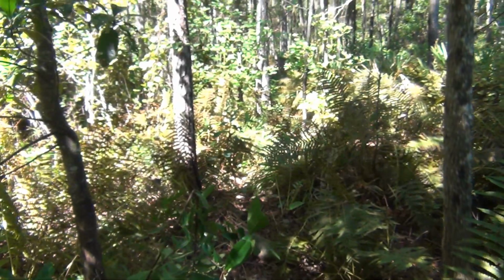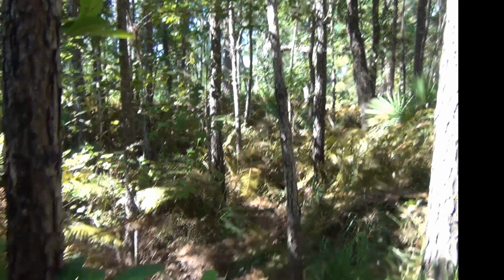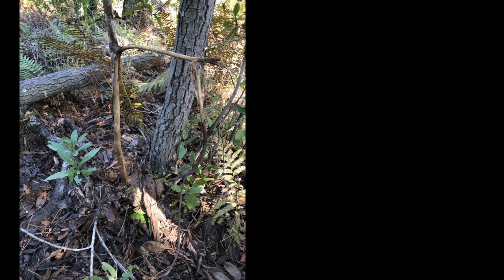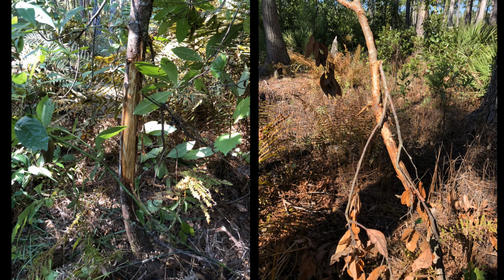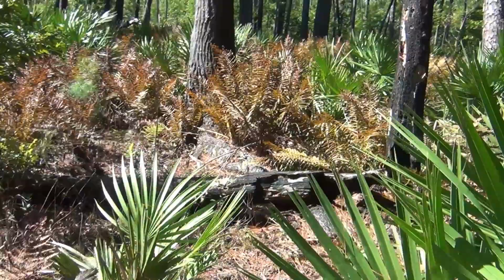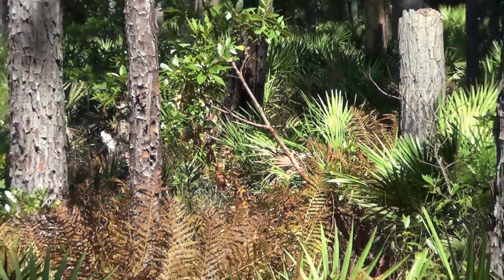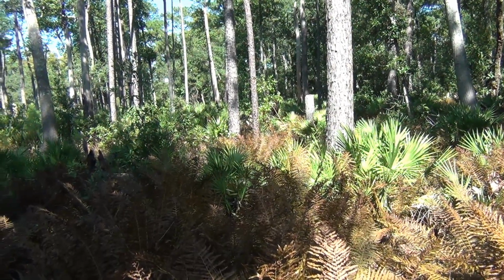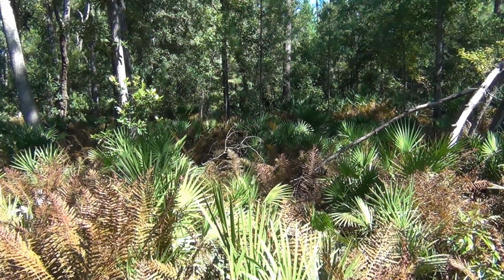Lake Woodruff Scout 1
I pulled a permit for Lake Woodruff NWR, not ever being out there I needed to learn the area quickly so I could find some good locations to set up on a buck or two.